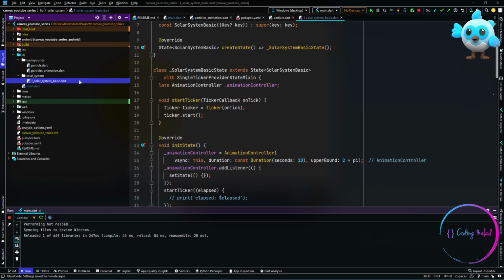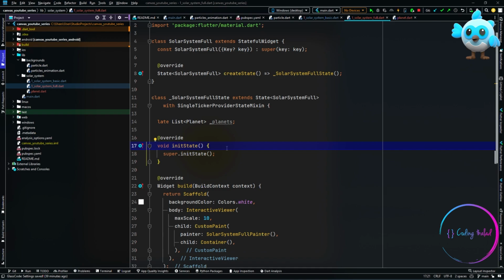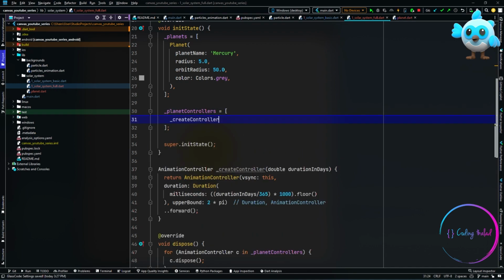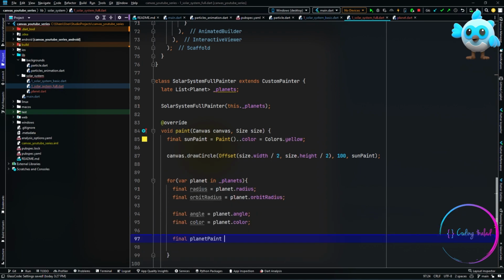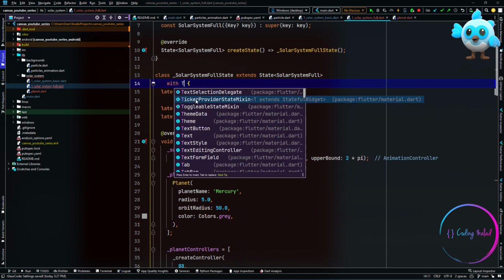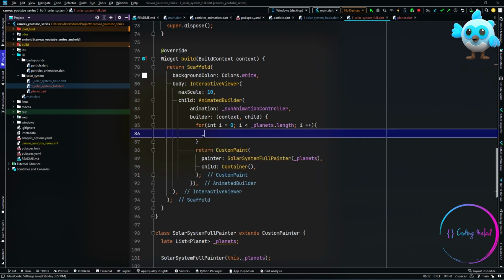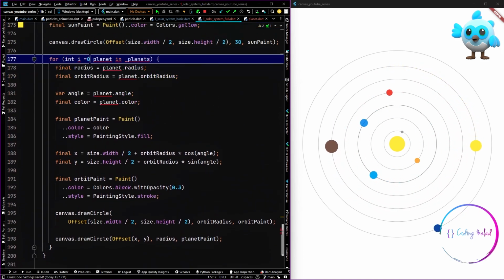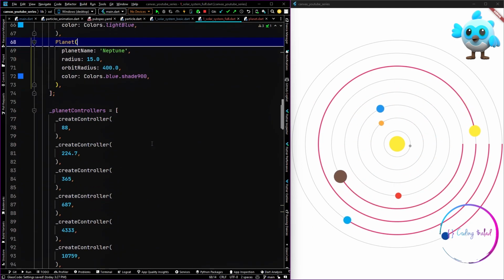Complete SolarSystem animation in flutter custompaint tutorial | Part (3/3)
In the last video i showed how to create a basic solar system with sun and earth, after that in second part i added moon as well. This is the part 3 of the video and in this video i complete the entire solarsystem series.